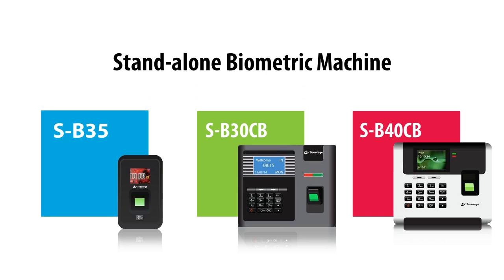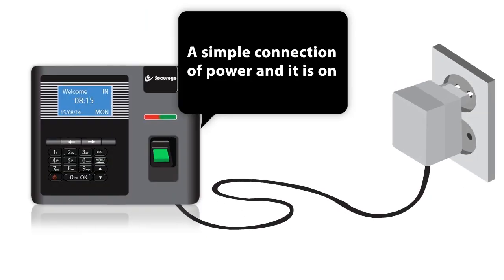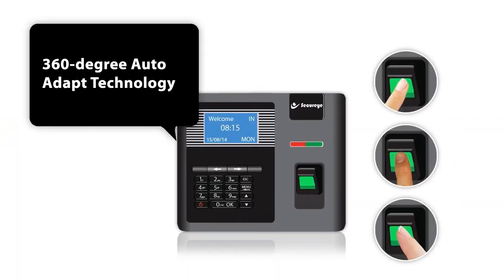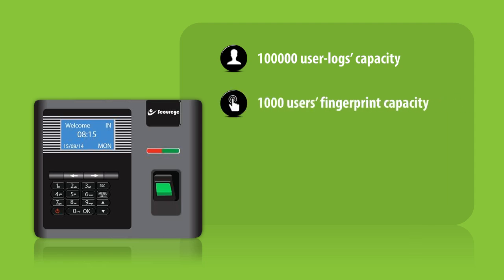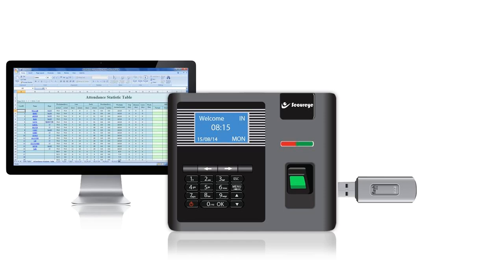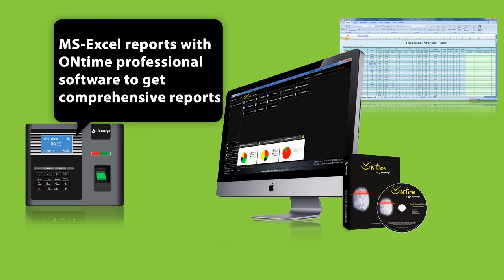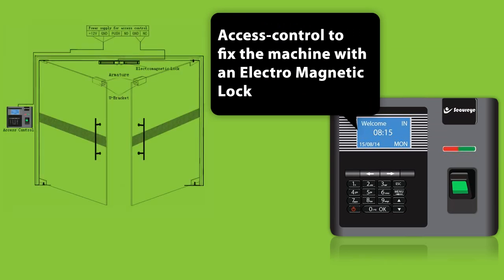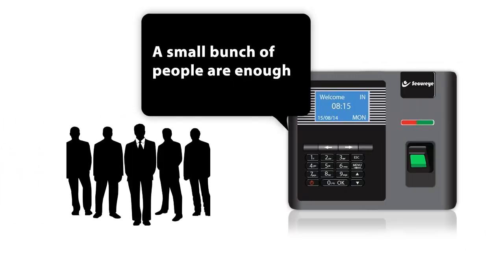Standalone T&A Biometric Machine S-B30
Secureye Stand-alone Biometric Machine,S-B30, frees you from any installation-specific process or extra software. A simple connection of power and it is on.With a 3-inch Blue Display Screen,this hi-tech machine has 600 superlative and rugged DPI optical sensors,
fitted in with a 360-degree Auto Adapt Technology, which respond to the oily, wet or even scratched fingers in a split-second. With a mammoth memory-space of 100000 user-logs’ capacity, 1000 users’ fingerprint capacity, 1000 User Password Capacity and 1000 users’ proximity card capacity, S-B30CB offers flexibility to take reports directly in Microsoft Excel through USB Flash Drive and access in any computer with Excel software along the facility to coordinate these MS-Excel reports with Ontime professional software to get comprehensive reports.An in-built battery set-up providing a 5-hour-back-up luxury and an added feature of access-control to fix the machine with an Electro Magnetic Lock, with S-B30 in the system, you don’t need an army of staff in your company; a small bunch of people are enough.